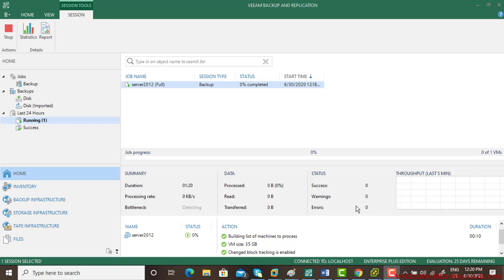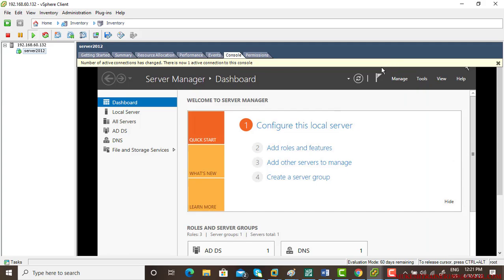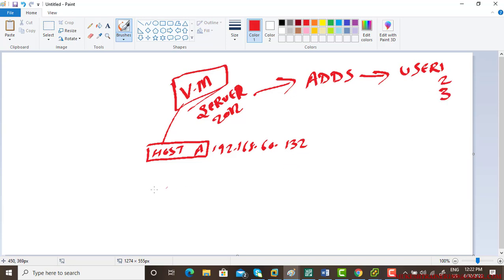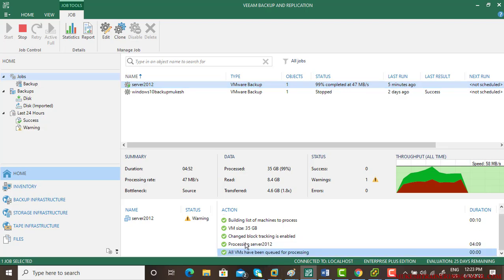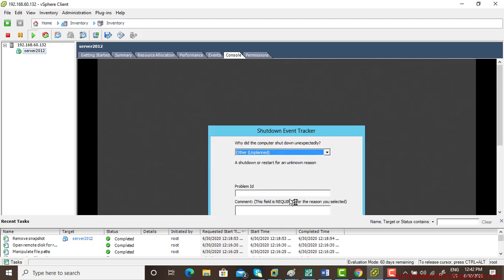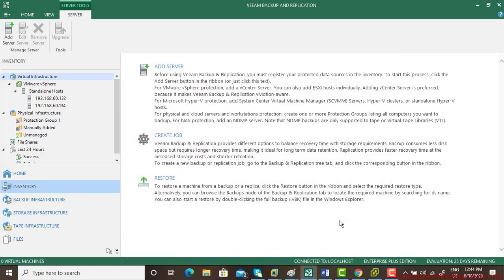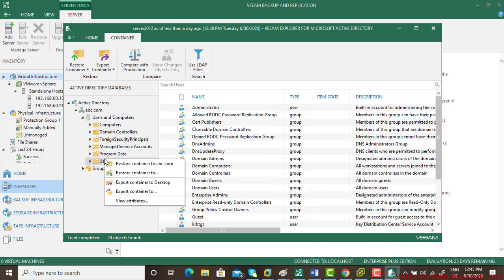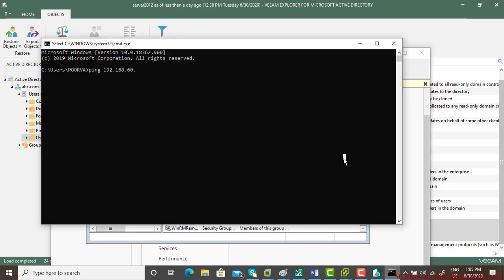Veeam Backup Application & Active Directory Restore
Veeam Backup & Replication's Application & Active Directory Restore feature ensures the integrity and recoverability of critical applications and Active Directory objects. It enables granular recovery of application items, such as databases, mailboxes, or individual Active Directory objects, from VM backups. This capability ensures transactional consistency and allows for efficient recovery of specific application components, reducing downtime and improving business continuity. With Veeam's Application & Active Directory Restore, you can confidently restore and maintain the functionality of your essential business applications and Active Directory environments.